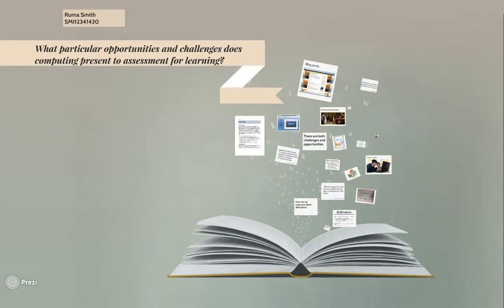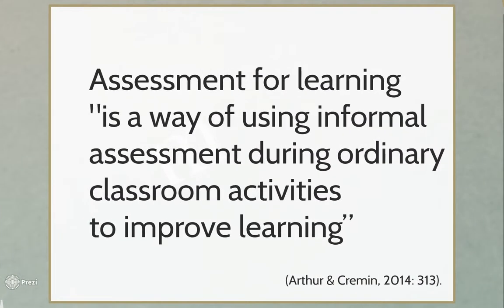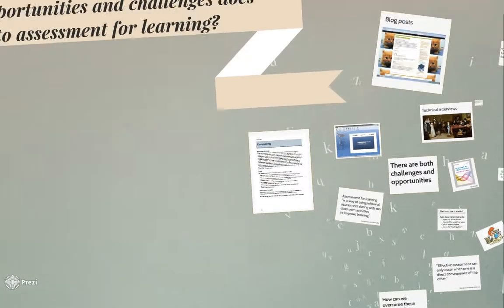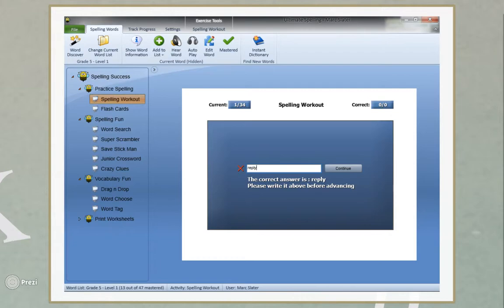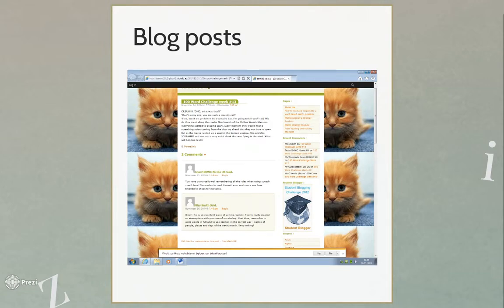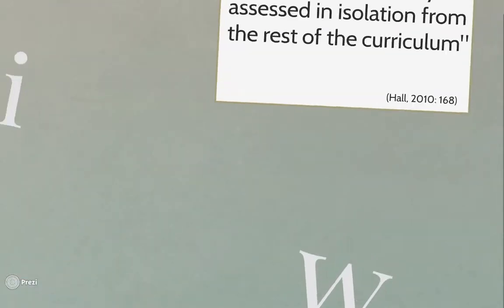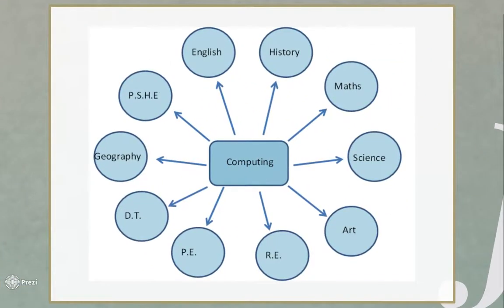What particular opportunities and challenges does computing present to assessment for learning?